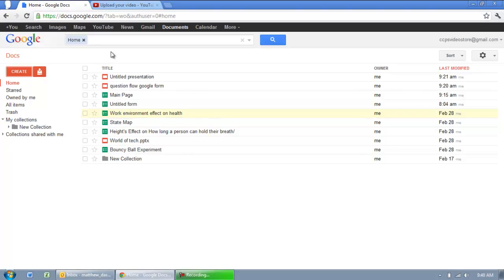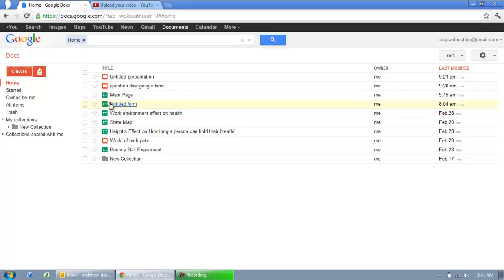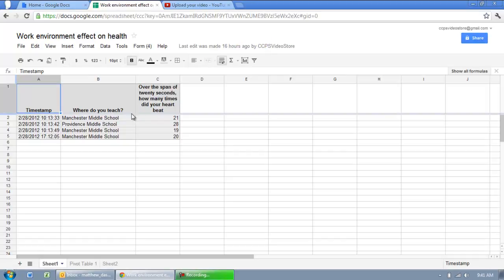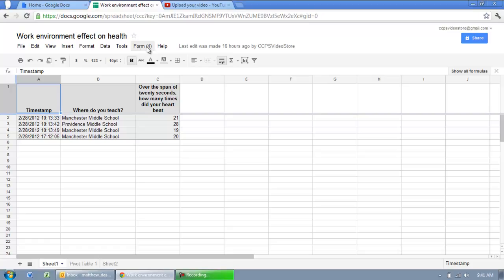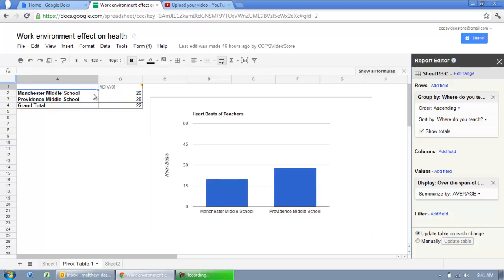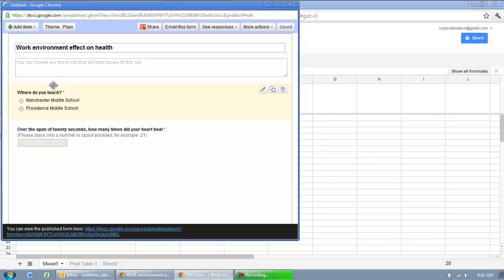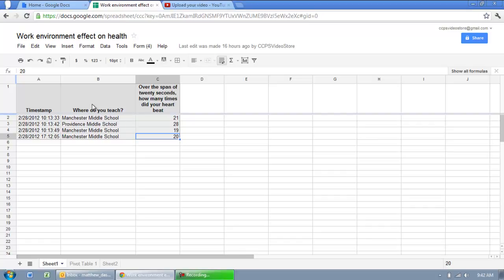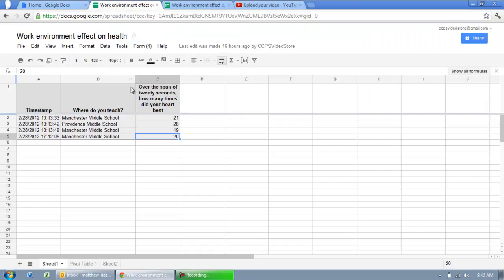Where is data form